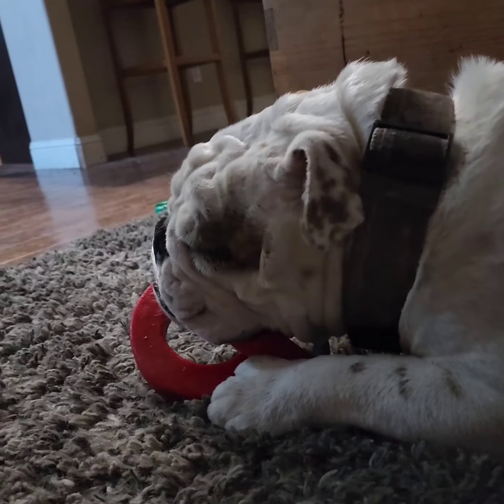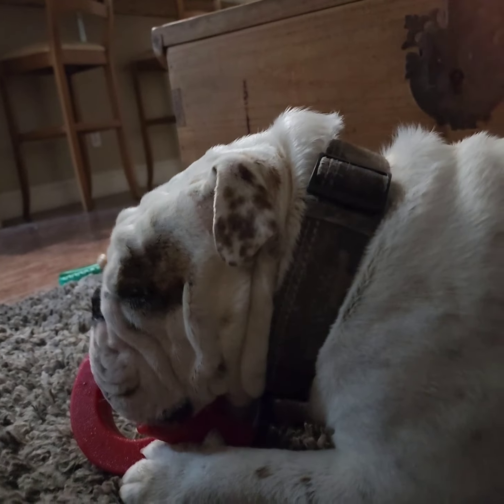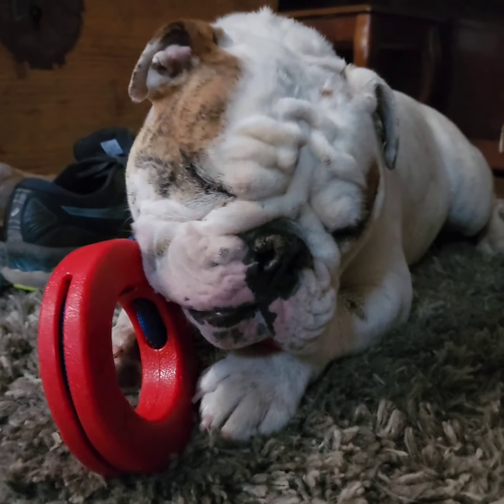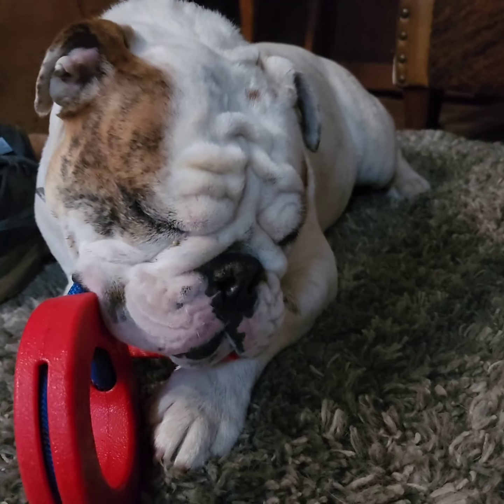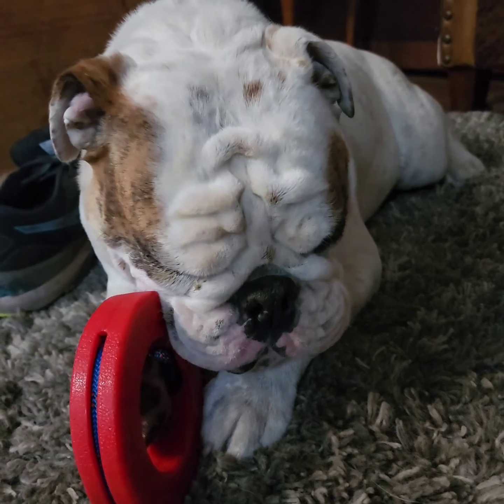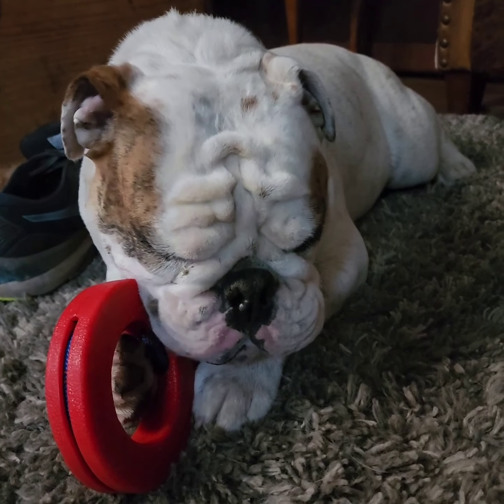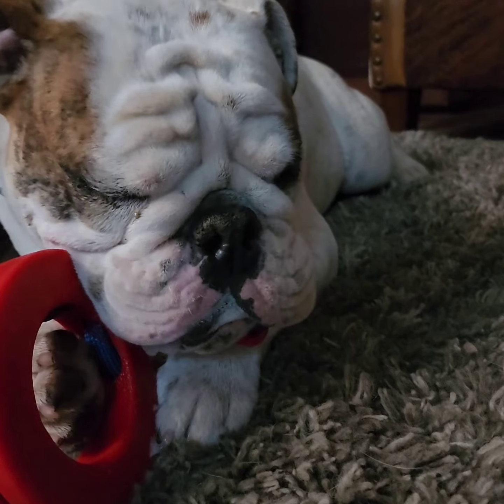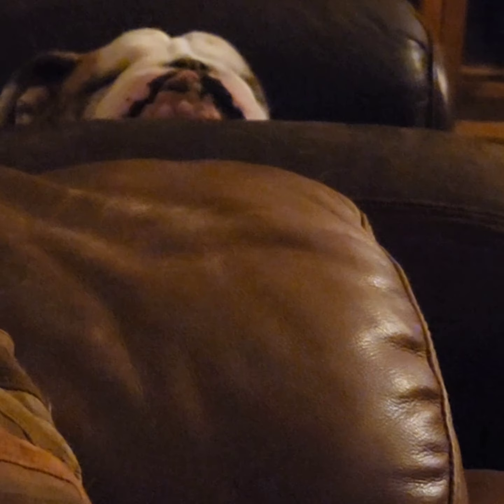If You Are Thinking about Getting an English Bulldog, This Video is a Must Watch!!!